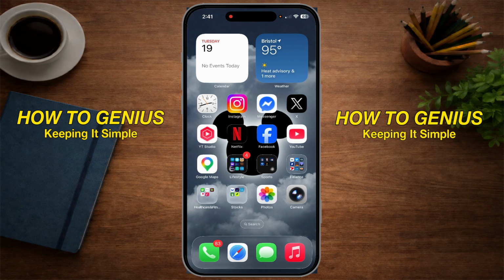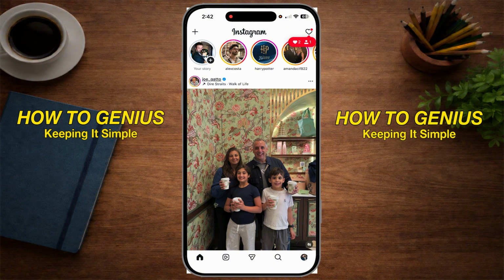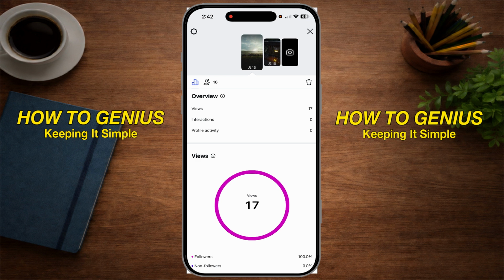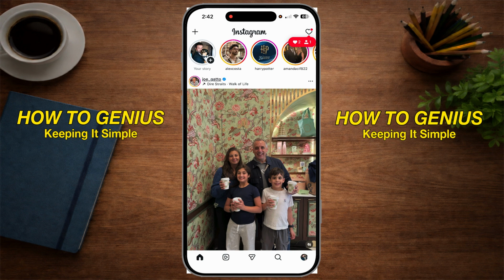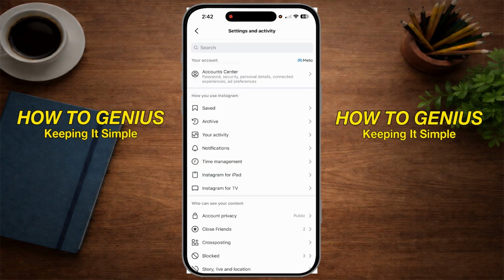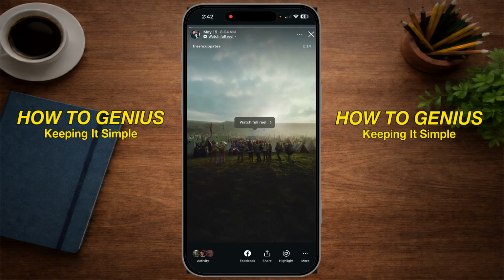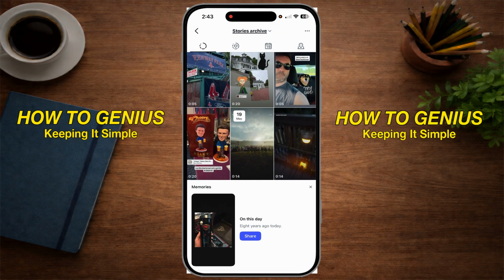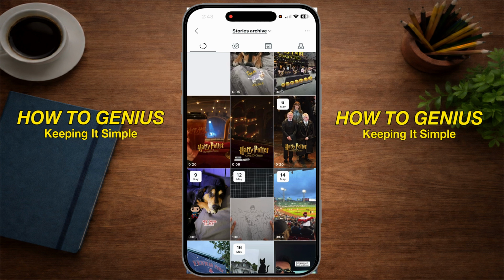How to See How Many People Viewed Your Instagram Story - Step by Step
In this video we show you How to See How Many People Viewed Your Instagram Story .